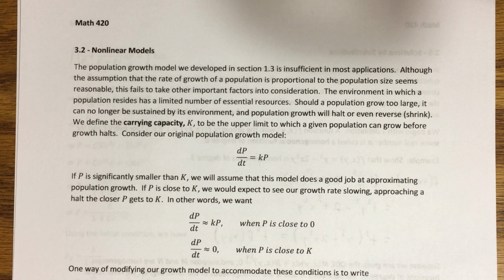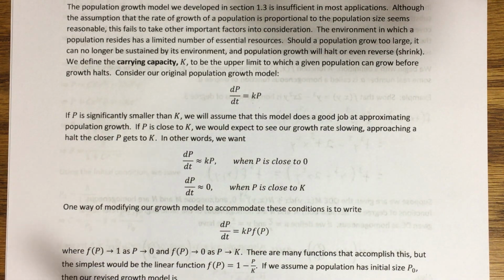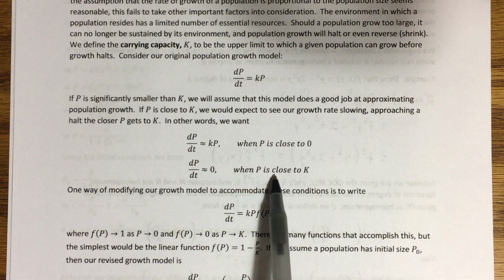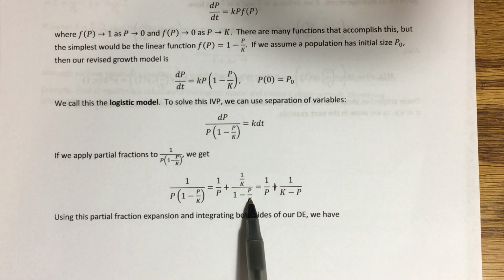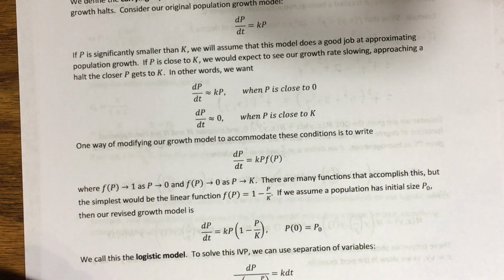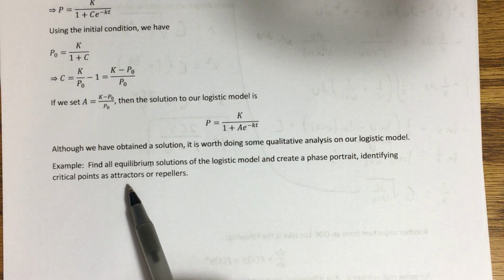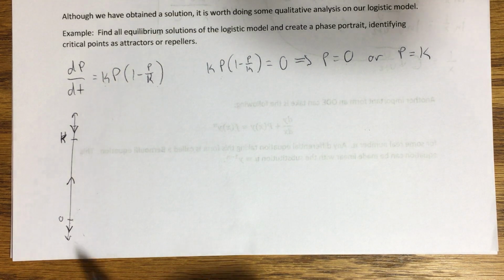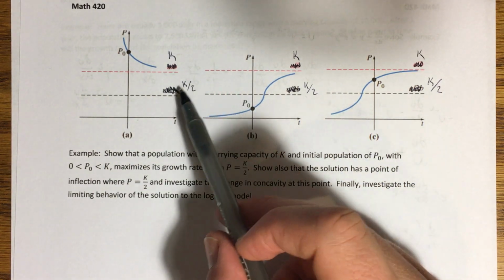3.2 - Nonlinear Models (Part 1)